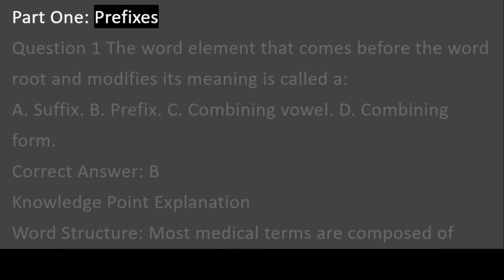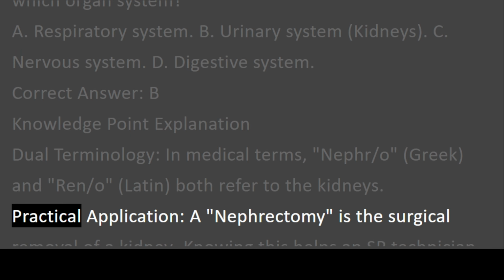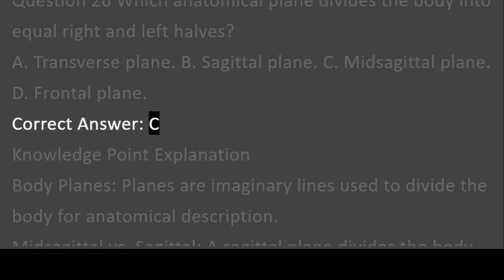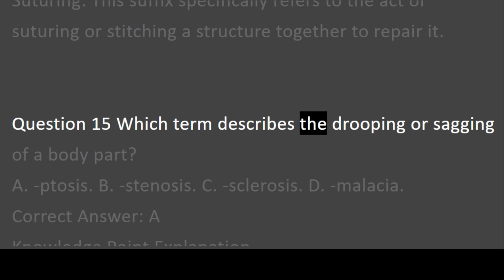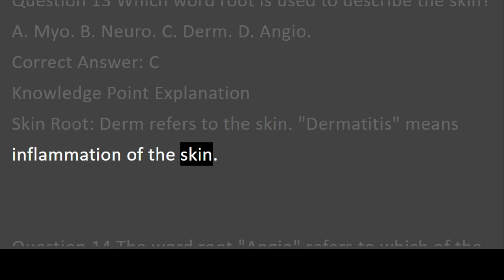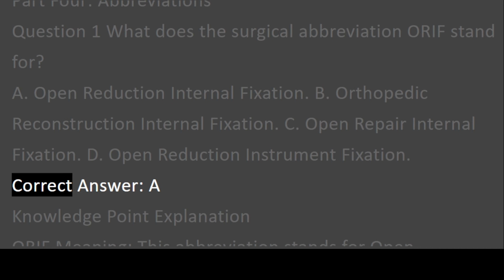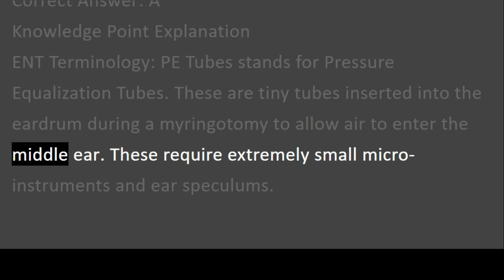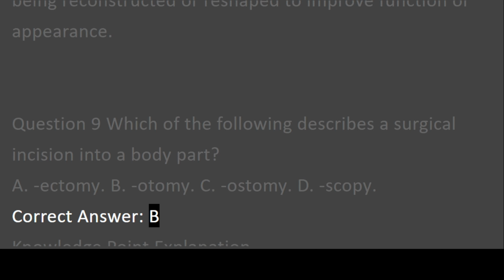Chapter 2 Medical Terminology for Sterile Processing Technicians | Practice Exercise